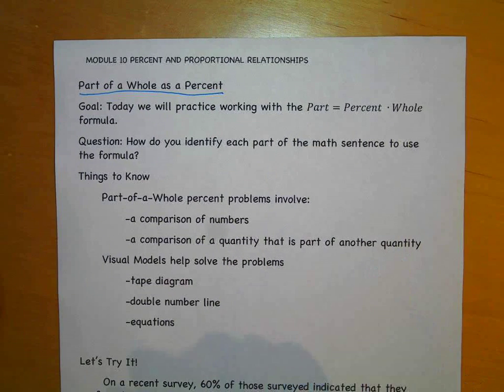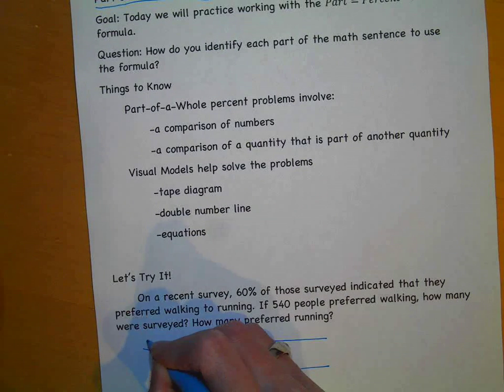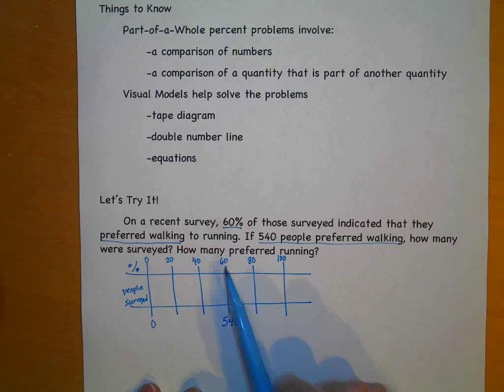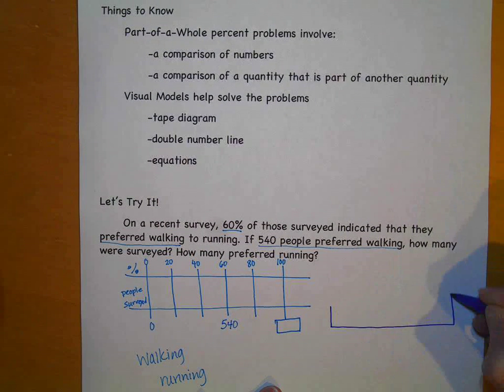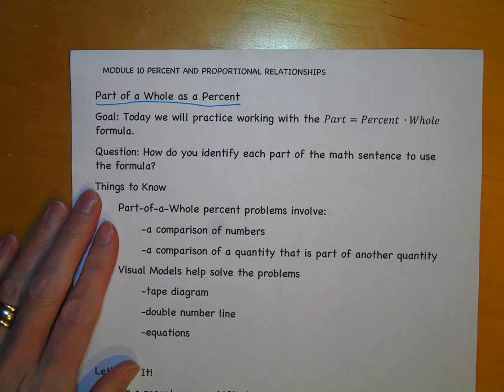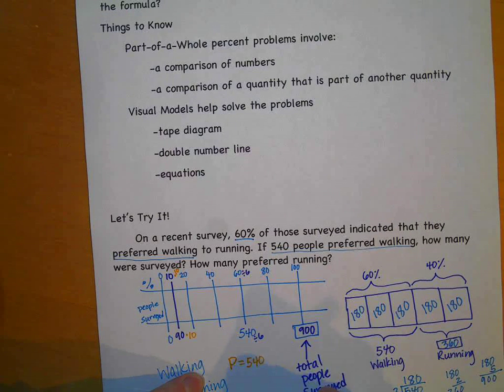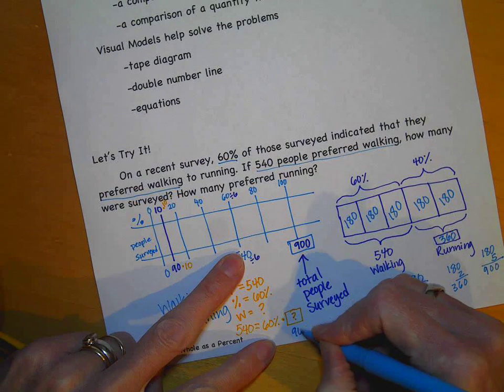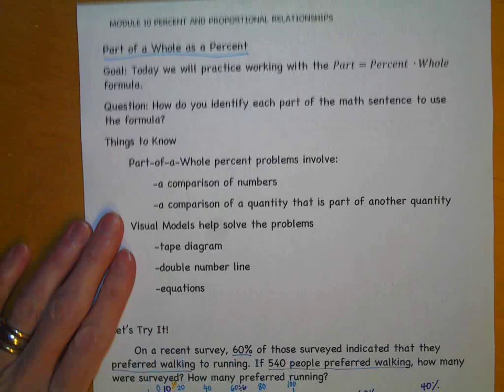Acc Math 7:8 Module 10 Lesson 2